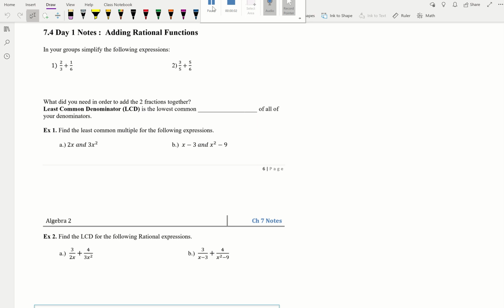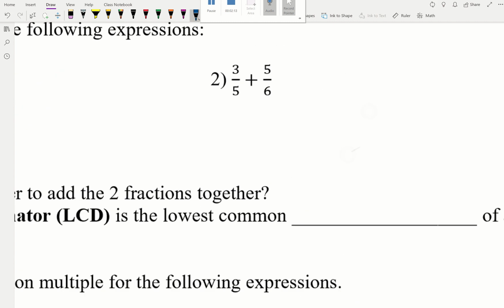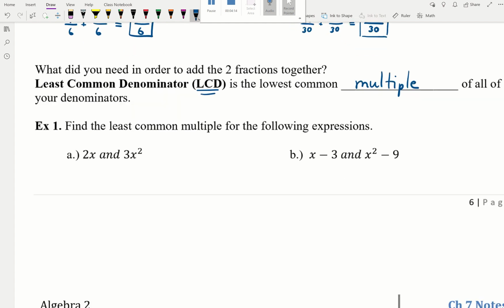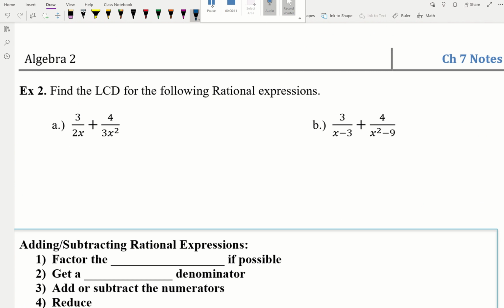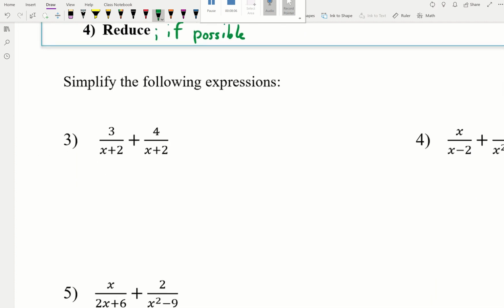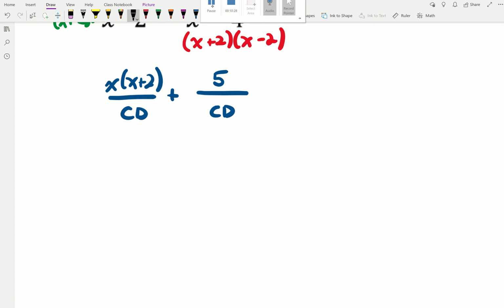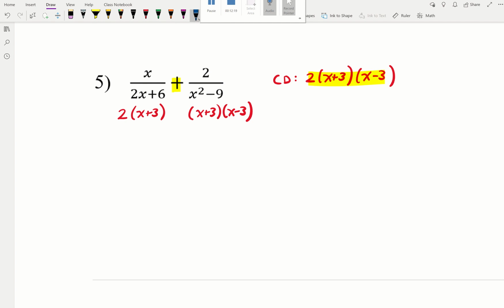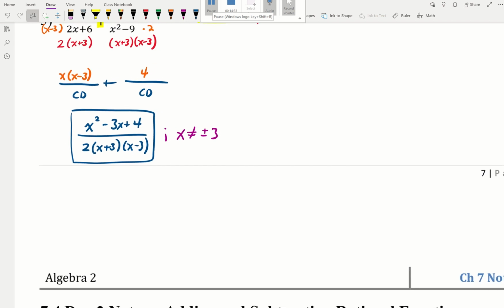7 4 Day 1 Notes Adding Rational Functions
Adding Rational Functions